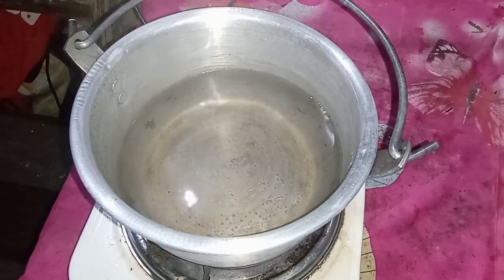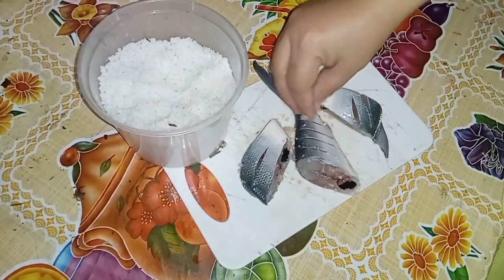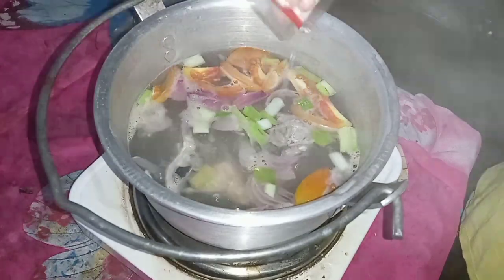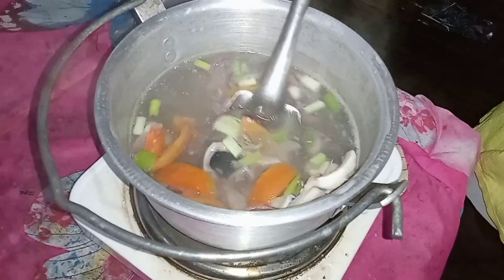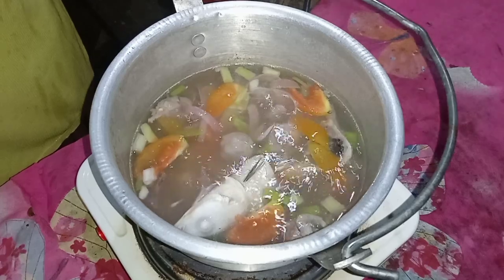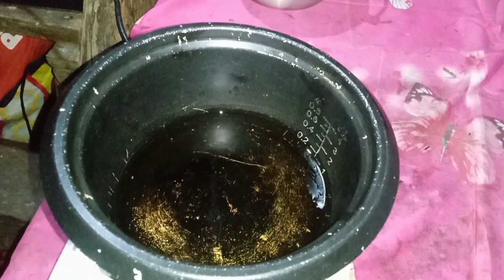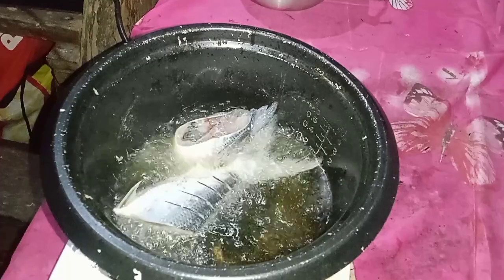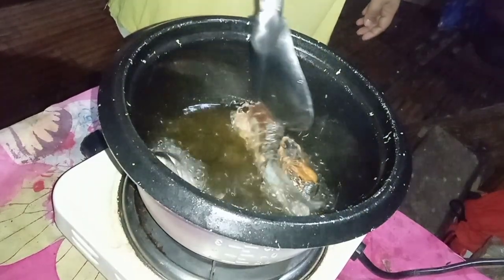Bangus For Dinner!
Hola!Its me again Botchokoi Eya from the island of negros oriental and for todays video is Bangus or Milk Fish.. Pretong Bangus at Tinola. 🤗

FBpage: Ram & Lion

Lovelots,
Eya💕